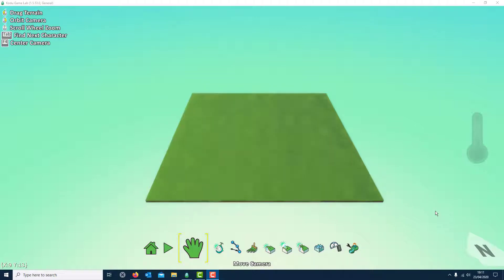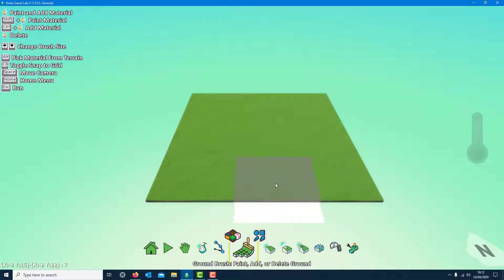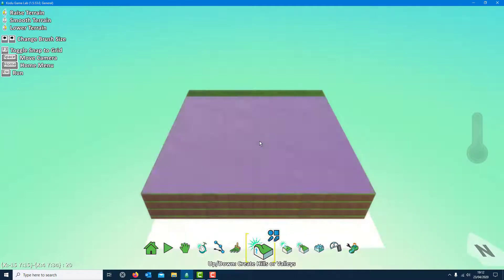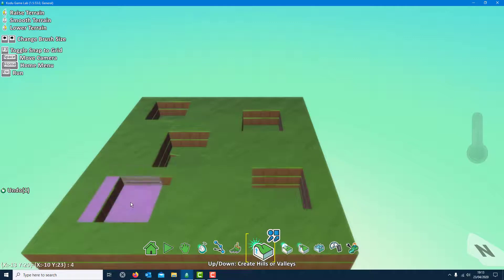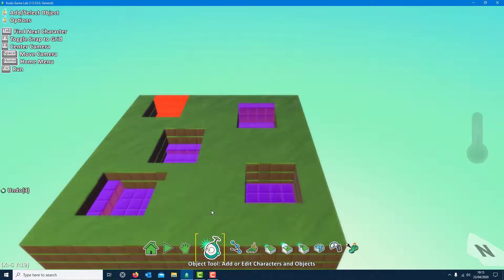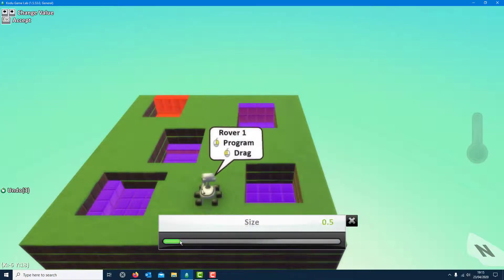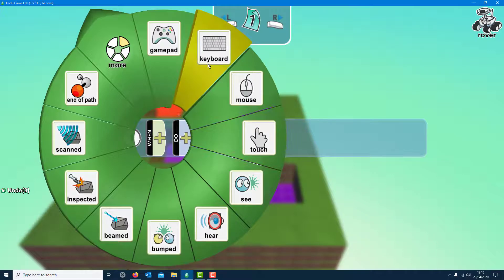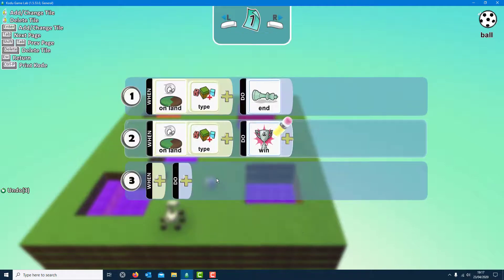Crazy Golf Kodu Game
Teaching you some of the basics of ICT and Computer Science. Goes through how to make a Kodu Golf Game. How to set up the traps and how to program the winning hole.